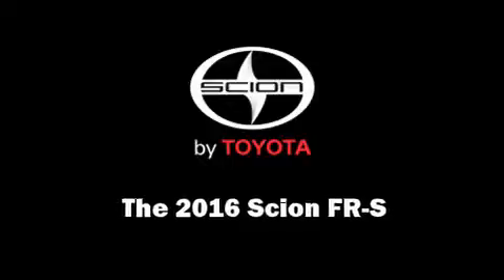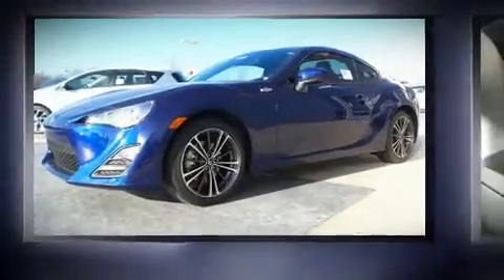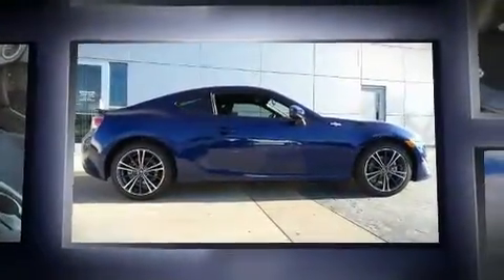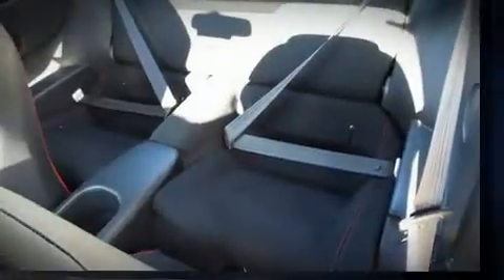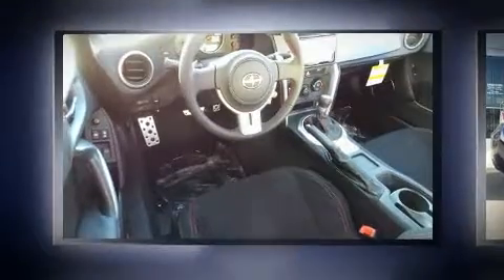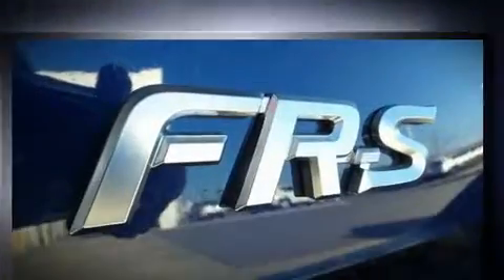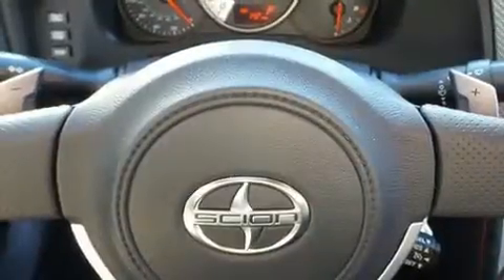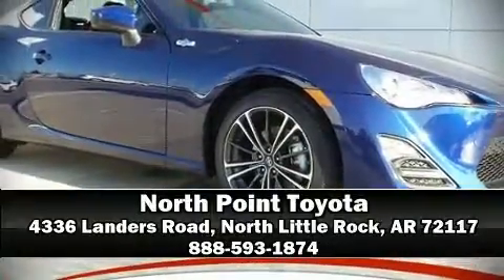2016 Scion FR-S in North Little Rock, AR 72117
You can expect a lot from the 2016 Scion FR-S. This 2 door, 4 passenger coupe is waiting for you to take home! Under the hood you'll find a 4 cylinder engine with more than 200 horsepower, providing a spirited, yet composed ride and drive. It distinguishes itself from the competition with features such as: delay-off headlights, 1-touch window functionality, a trip computer, an outside temperature display, front bucket seats, power door mirrors, and remote keyless entry. Passenger security is always assured thanks to various safety features, such as: dual front impact airbags with occupant sensing airbag, front SIDE impact airbags, traction control, brake assist, a panic alarm, and 4 wheel disc brakes with ABS. With electronic stability control supplementing mechanical systems, you'll maintain precise command of the roadway. We have a skilled and knowledgeable sales staff with many years of experience satisfying our customers needs. We'd be happy to answer any questions that you may have. Please don't hesitate to give us a call.